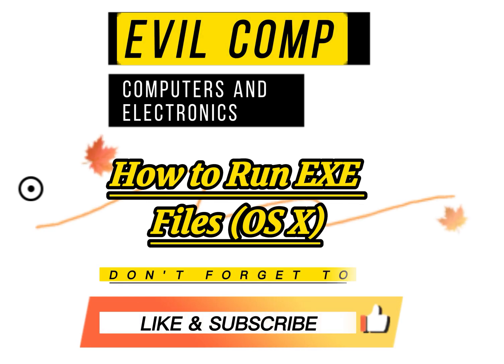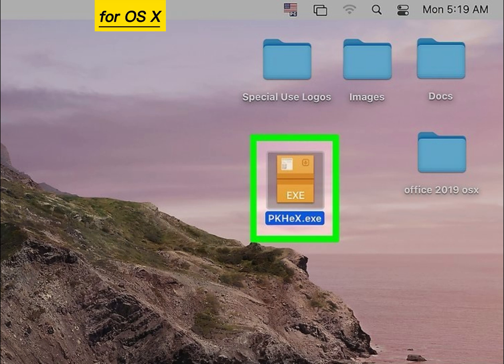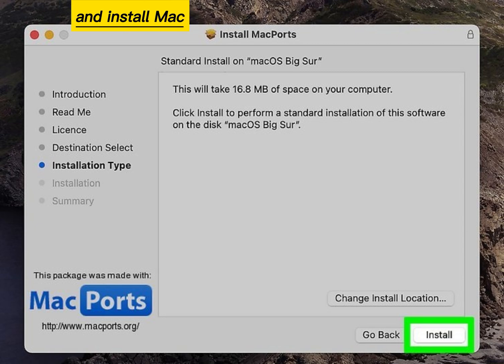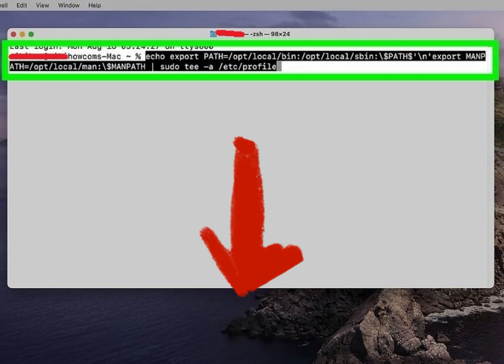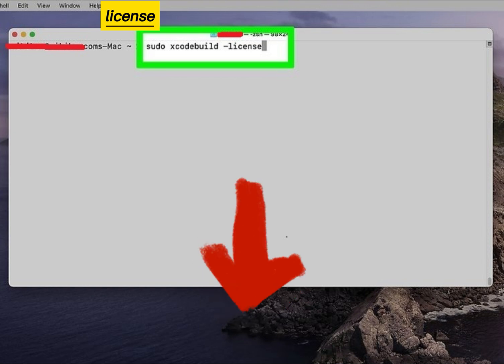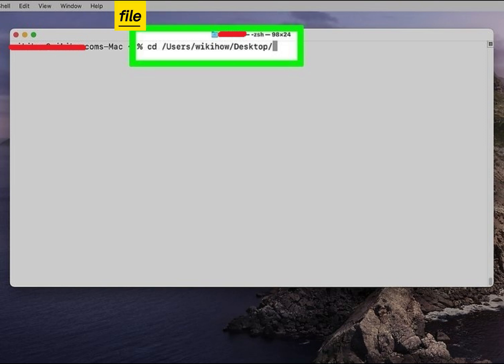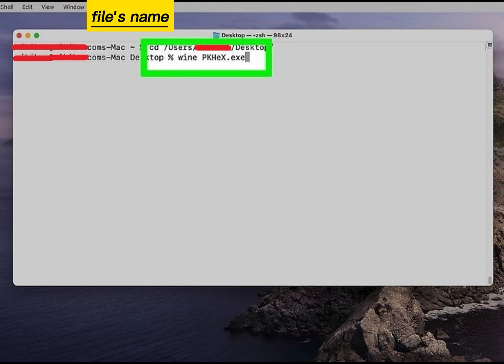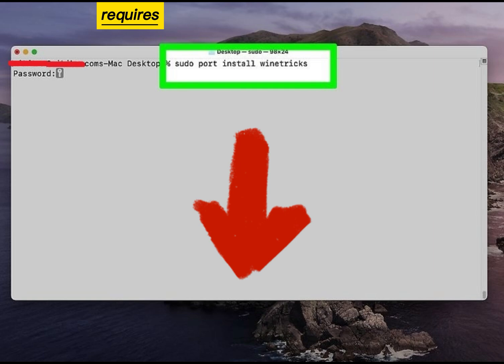How to Run EXE Files (OS X)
1-Understand the process. EXE files are not designed for OS X, so you'll need to use special software to get them to run. You'll be installing the open-source "wine" utility, which adds a Windows "wrapper" to the EXE file, giving it access to the essential Windows files that it needs to run. The wine utility does not work with every Windows EXE file, and some programs work better than others. You do not need a Windows disc to install wine.
2-Download and install Xcode from the Mac App Store. This is a free development tool that is required in order to compile software code. You won't be using it directly, but the tools you'll be installing to open EXE files relies on it.
Start Xcode after you finish downloading it, and click the "Xcode" menu. Select "Preferences" and then click the "Downloads" tab. Click the Install button next to "Command Line Tools".
3-Download and install MacPorts. This is a free utility that simplifies the compiling process, which you'll be using to build your version of wine. Click the link for the version of OS X that you are using, and then double-click the .pkg file that is downloaded to your computer to install MacPorts.
4-Open the Terminal. You'll need to use the Terminal to adjust some of MacPorts' settings. You can open the Terminal from the Utilities folder.
5-Copy and paste the following command. Paste this command into the Terminal window and press Return:
echo export PATH=/opt/local/bin:/opt/local/sbin:\$PATH$'\n'export MANPATH=/opt/local/man:\$MANPATH | sudo tee -a /etc/profile
6-Enter your admin password. You will be prompted for your admin password before the command can run. You won't see anything as you type the password. Press Return after you have finished typing the password. If you don't have a password associated with the admin account, the process will fail.
7-Copy and paste the following command. This command will tell MacPorts whether or not you have a 64-bit system. Paste the following command and press Return:
if [ `sysctl -n hw.cpu64bit_capable` -eq 1 ] ; then echo "+universal" | sudo tee -a /opt/local/etc/macports/variants.conf; else echo "n/a"; fi
8-Enter the command to agree to the Xcode license. This quick command will tell Xcode that you agree to the license agreement, allowing you to compile code. Close and reopen the Terminal window after running this command:
sudo xcodebuild -license
9-Enter the command to install wine. Once you've reopened the Terminal window, you can start installing wine. You may be prompted for the admin password again. The installation process may take a while to complete. You'll know that it's finished when you are returned to the Terminal input:
sudo port install wine
10-Navigate to the location of the EXE file. Use the cd command to navigate to the location that your EXE file is stored on your Mac. You'll need to do this through the Terminal.
11-Use wine to run the EXE file. Enter the following command to run an EXE file that's in your current directory. Replace fileName with the actual file's name:
wine fileName.exe
12-Use the program as you normally would. If the EXE file is a standalone program, you'll be able to start using it immediately. If it's a setup file for a program, you'll be able to proceed through the installation prompts as if you were using Windows.
Not every program works with wine. For a full list of compatible programs, visit appdb.winehq.org.
13-Open programs that have been installed. If you used an EXE file to install a program, you'll need to use wine to run the installed program file.
Type cd ~/.wine/drive_c/Program\ Files/ to open the Program Files directory that your wine programs are installed to.
Type ls to see a list of all of your installed programs. Type cd programName to open a program's directory. If the program's directory has a space, you'll need to include a \ before the space. For example, Microsoft Office would be cd Microsoft\ Office.
Type ls again in the program's directory to find the EXE file.
Type wine fileName.exe to run the program.
14-Install the Mono libraries if the program requires .NET. .NET is a software library for many Windows programs, and Mono is the open-source replacement that wine can use. you only need to install this if your programs require .NET.
Type sudo port install winetricks and press Return.
Type winetricks mono210 and press Return to install Mono.